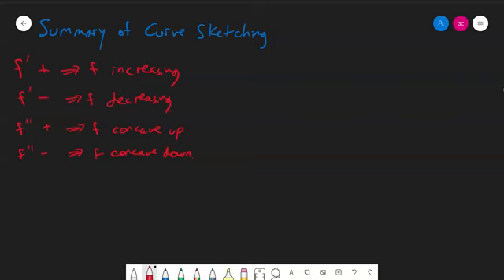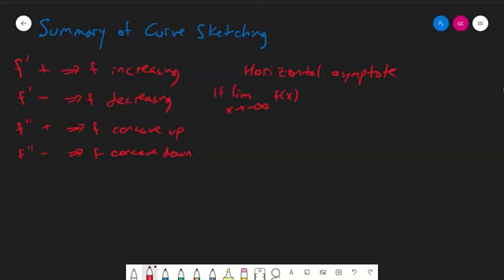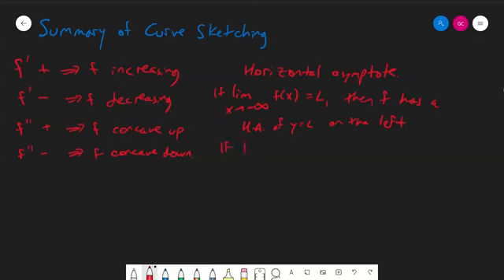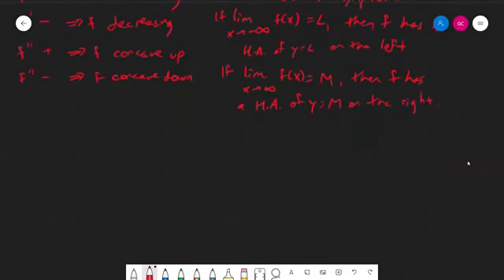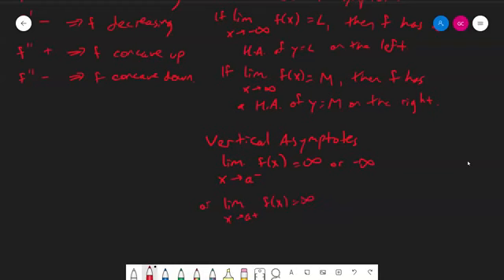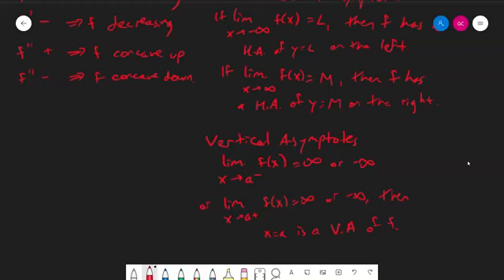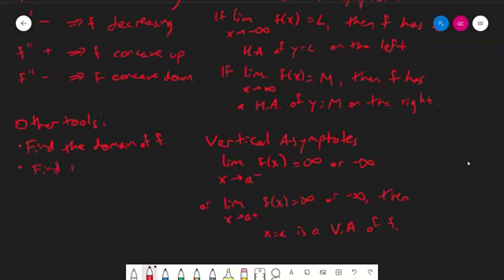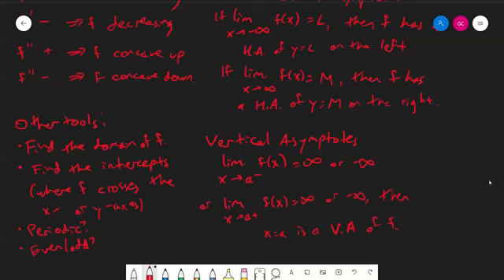Sketching Curves with Calculus - Intro